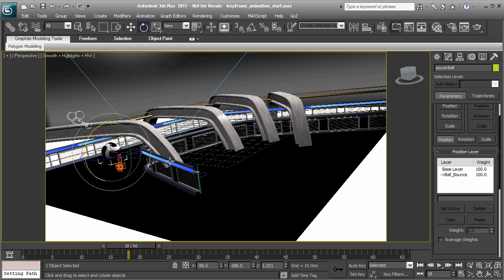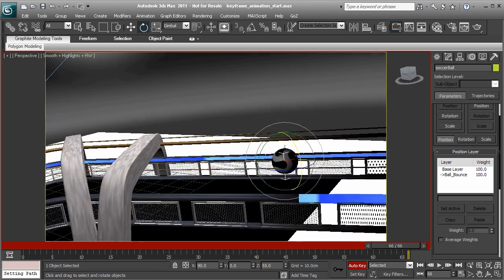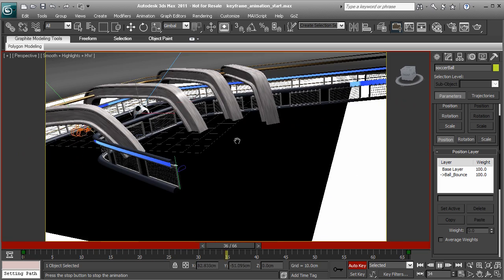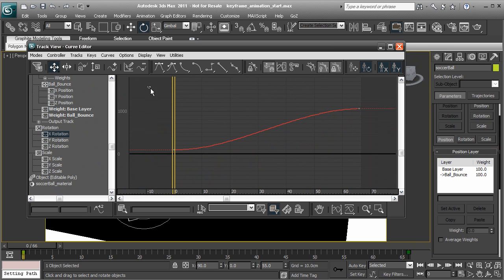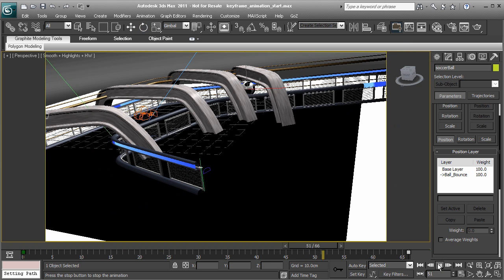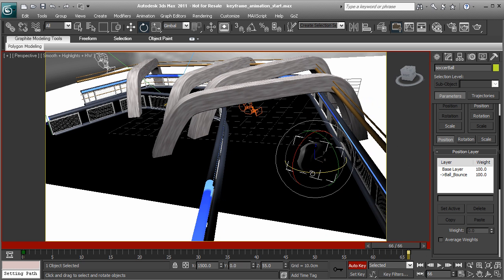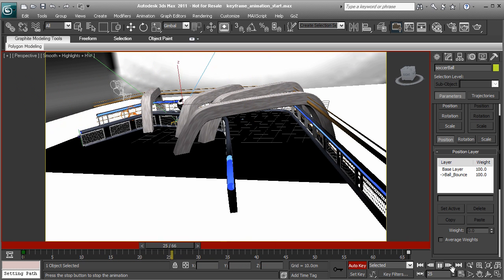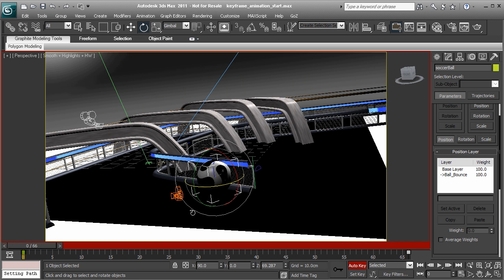Animating with Autokey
In this lesson we will animate rotation in the soccer ball as it moves along its path.